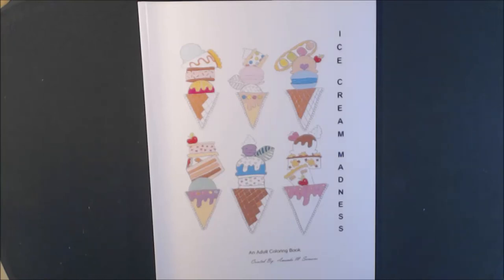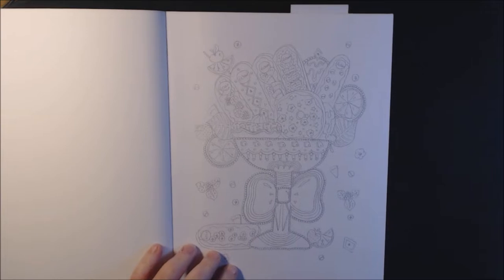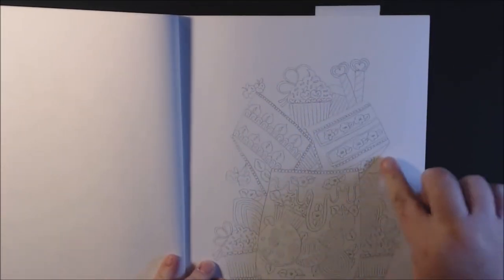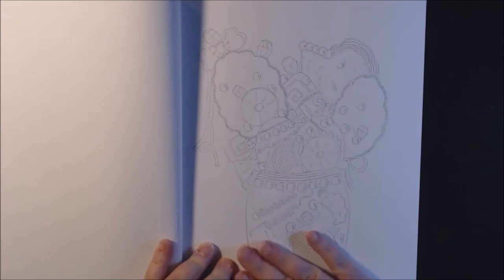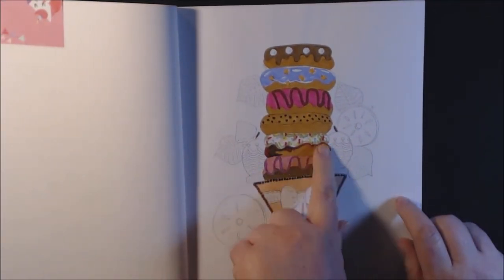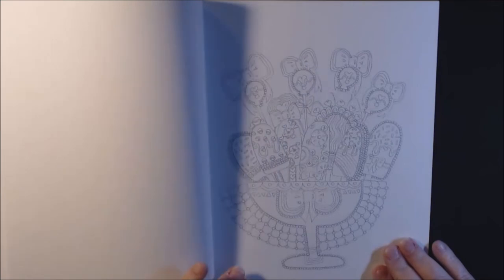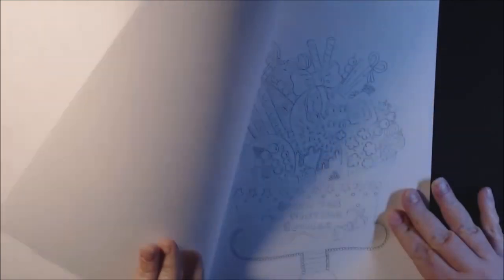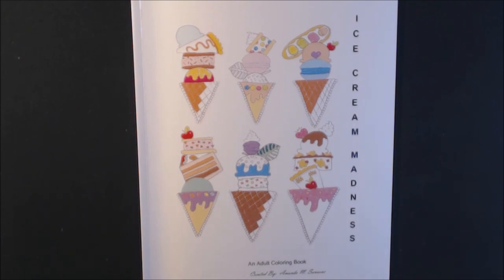Ice Cream Madness Adult Coloring Book Review by Amanda Sansone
To send Products for Review or Happy Mail Please mail to:

Leslie Allen
2233 8th St.